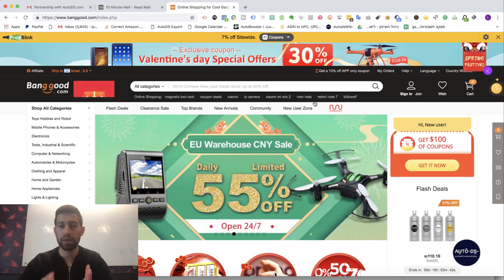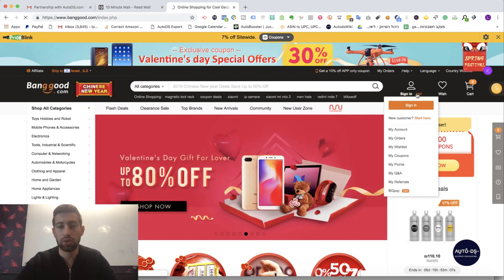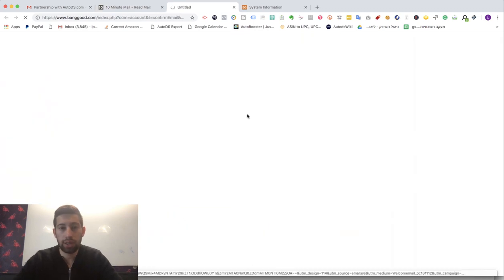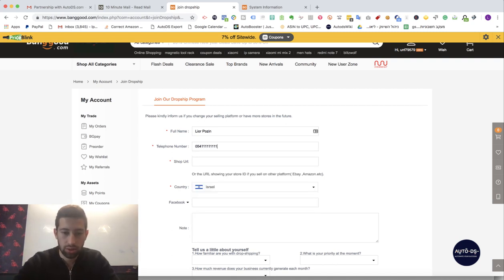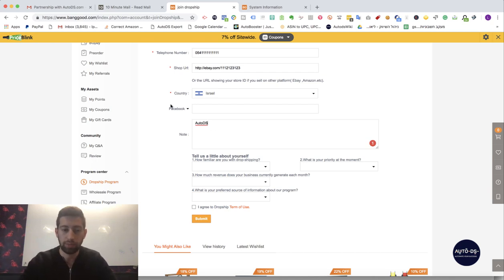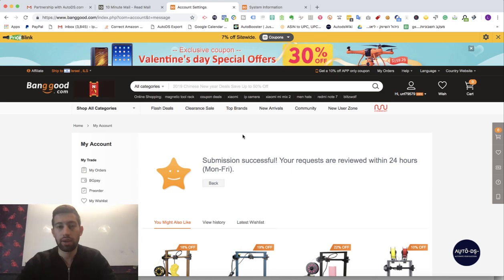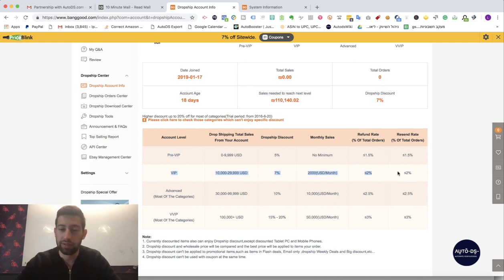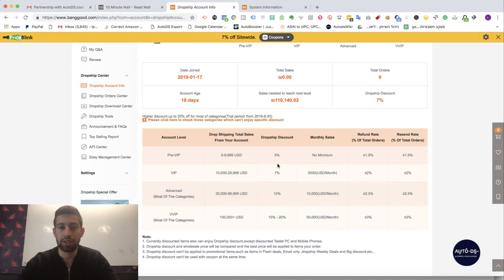How to register to the Banggood's dropship center and get immediately VIP level? (Tutorial)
Banggood is one of the best suppliers for dropshipping to eBay.
In AutoDS we have made a partnership with Banggood so now any AutoDS user can get the VIP level in Banggood immediately,
Check the video and see how it works.

AutoDS is an all in one Dropshipping platform which includes:
✅ Stock & Price-monitoring